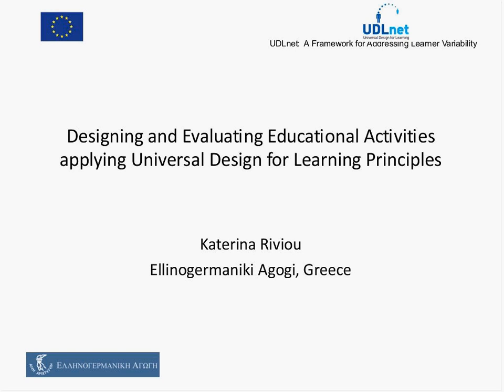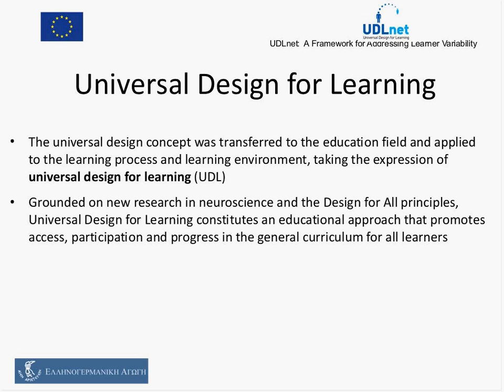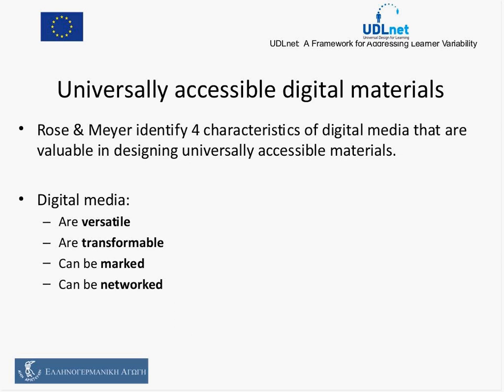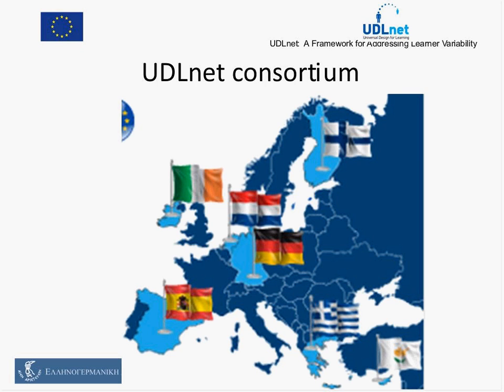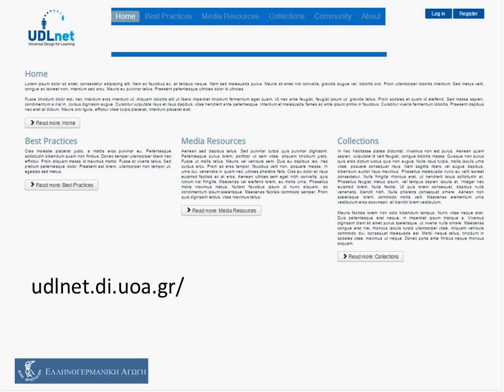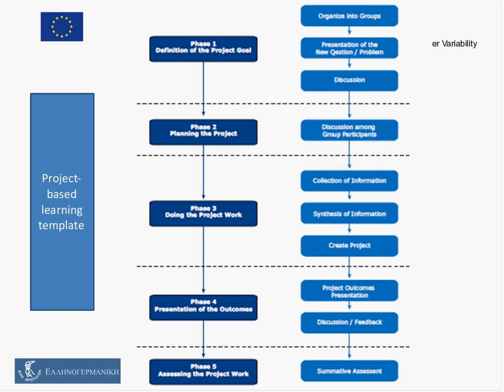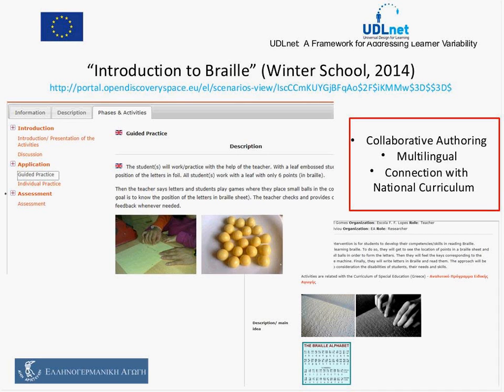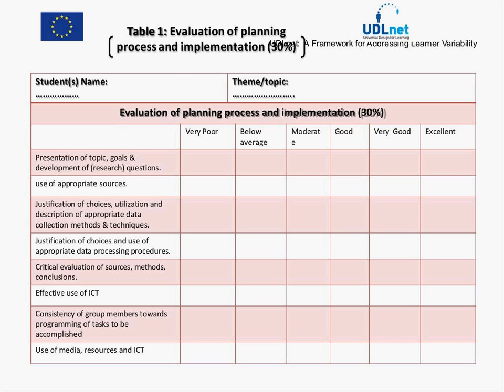Designing and Evaluating Educational Activities applying Universal Design for Learning Principles 20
Katerina Riviou from Ellinogermaniki Agogi in one of the expert talks organized by the Creative Classroom eTwinning group bf